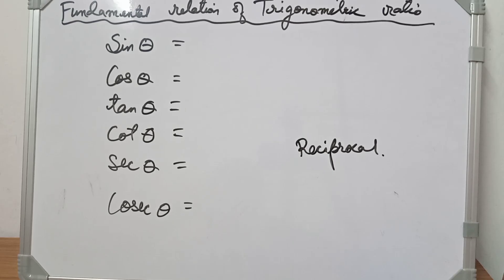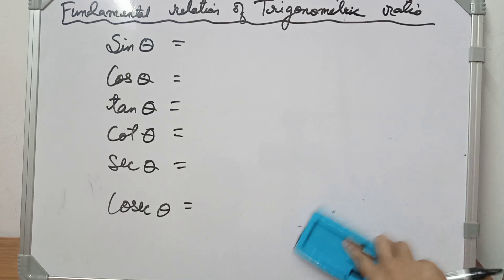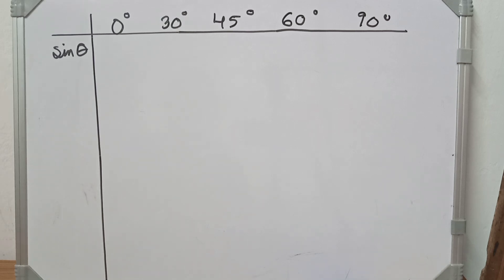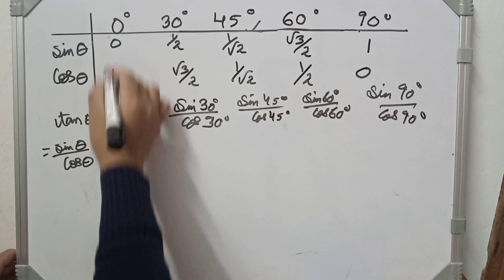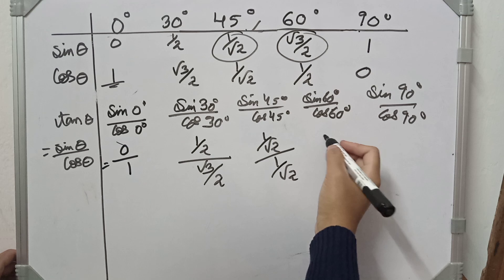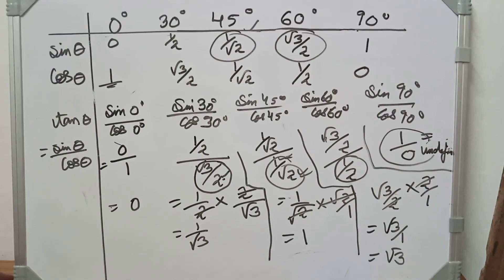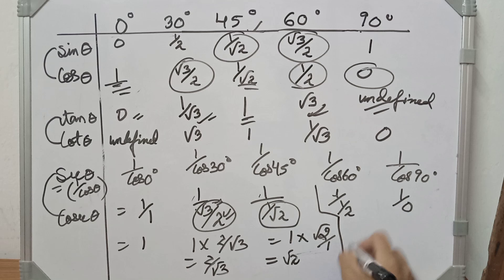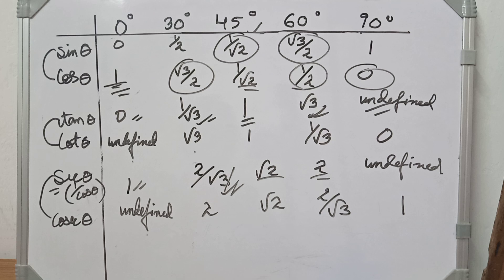Trick to memorize TRIGONOMETRIC TABLE|Khasi version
Ha kane ka video ngi ioh ban peit ia ka trick kumno ban kynmaw ia ka trigonometric ratio bad ka trigonometric table ha ka rukom basuk